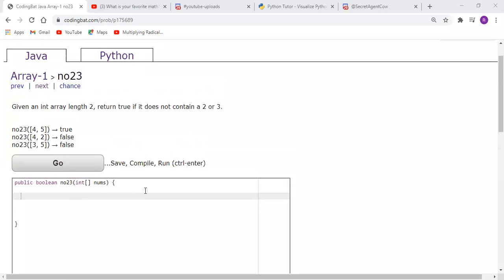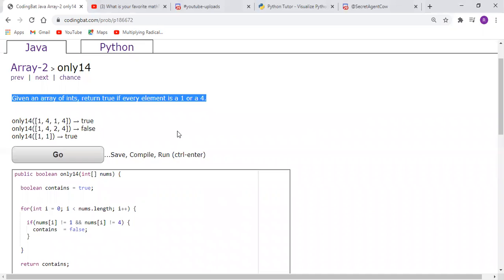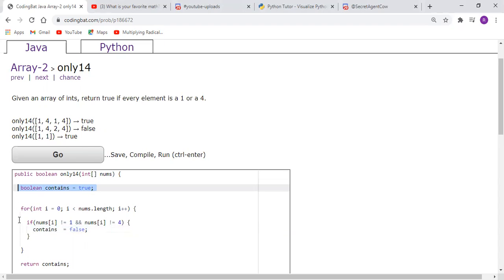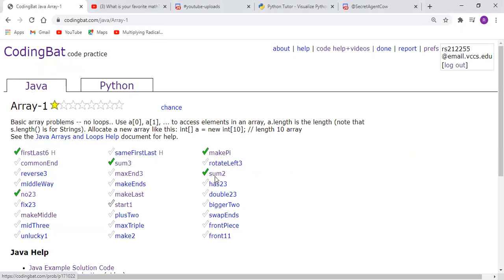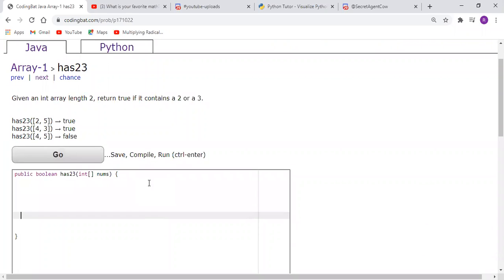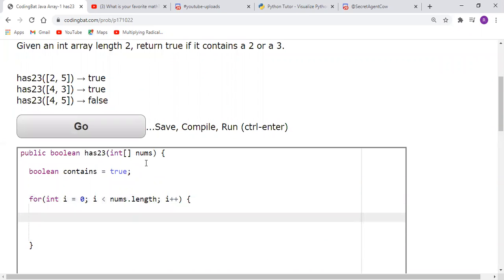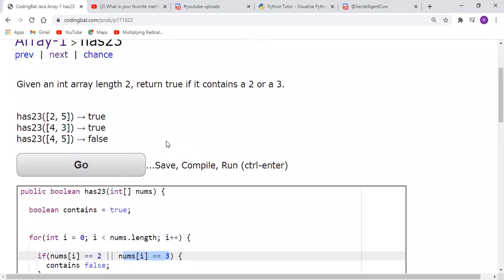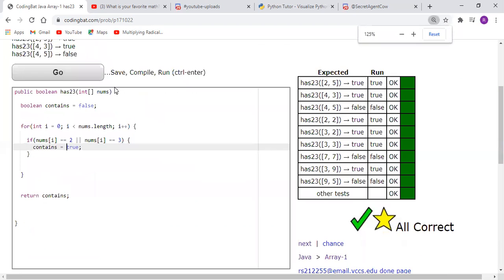CodingBat - Array1 - has23